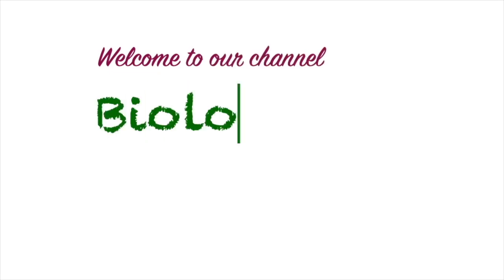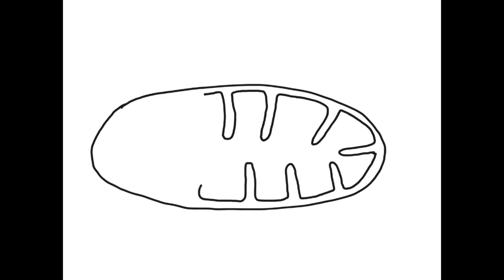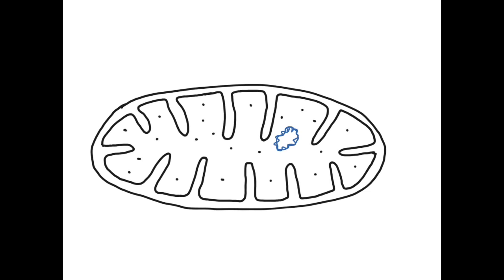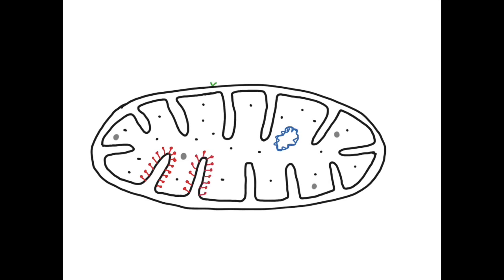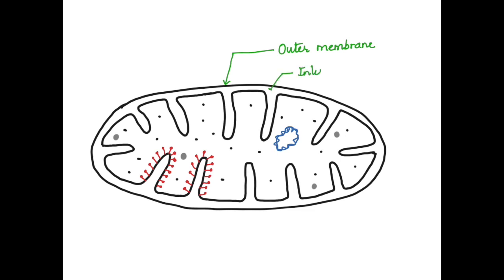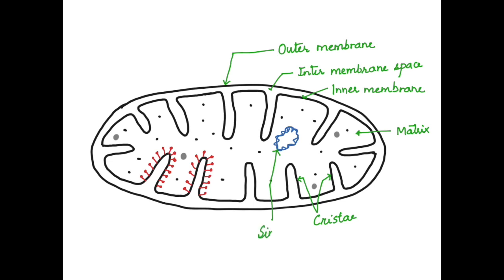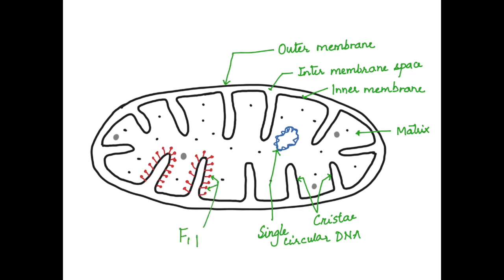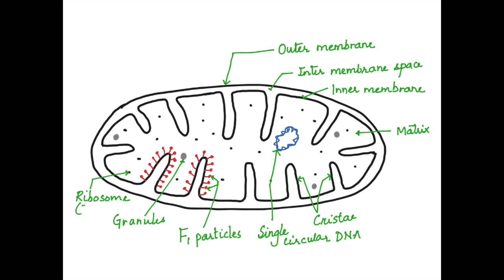HOW TO DRAW MITOCHONDRIA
This video shows how to make a simple drawing of the structure of mitochondrion and label its parts.